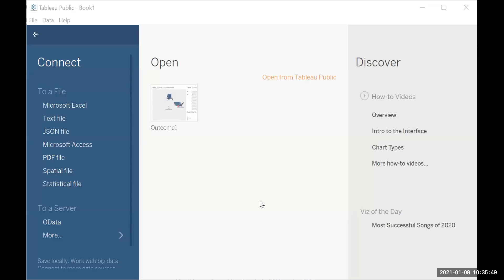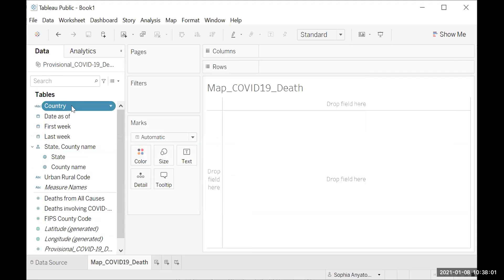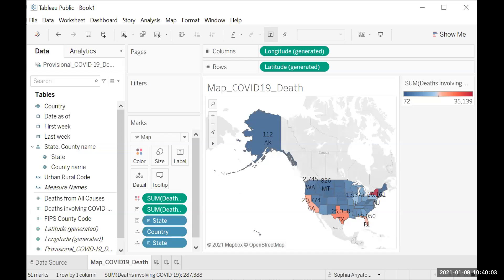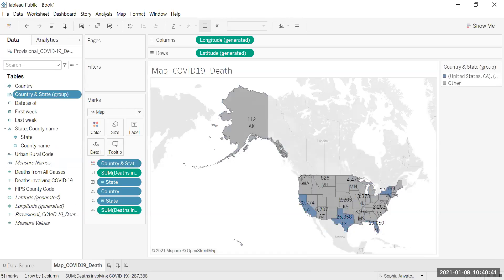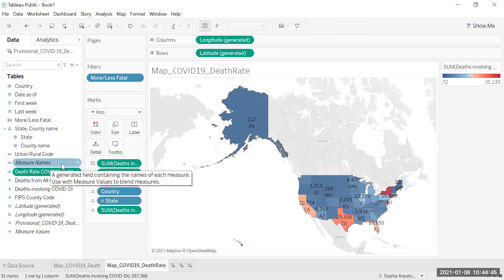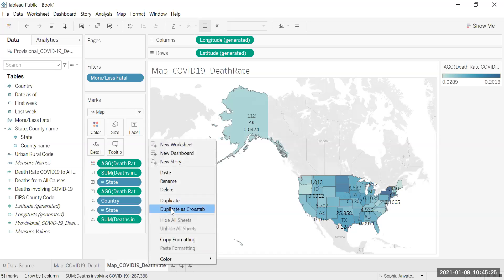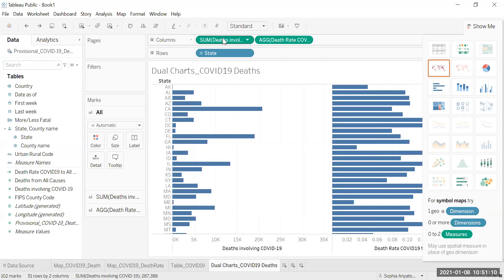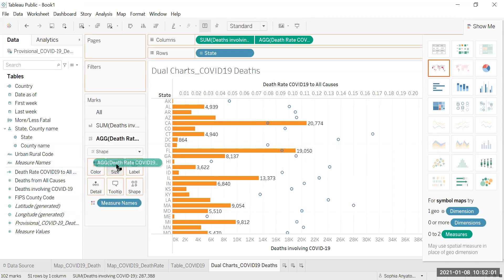Tableau Lab 1: Introduction to Tableau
In this video, you learn how to :
Download & Install Tableau Public
Connect data
Create maps, tables, and dual axes charts
Create a basic dashboard
Publish a Viz to the Public Tableau website